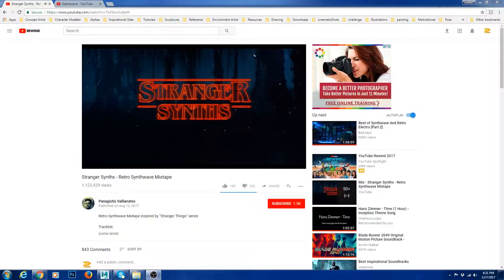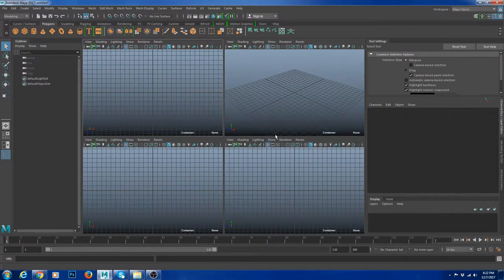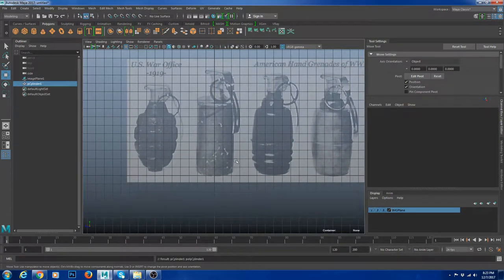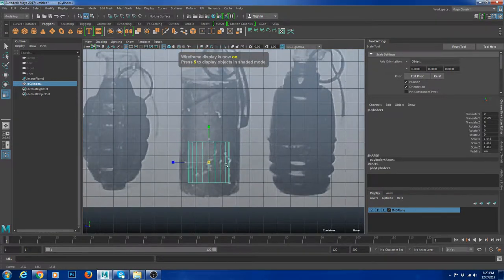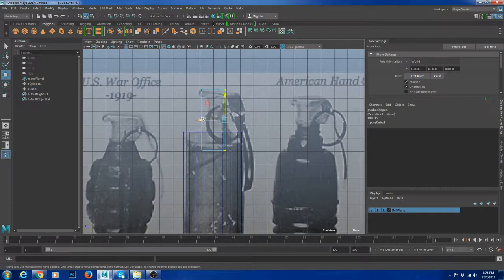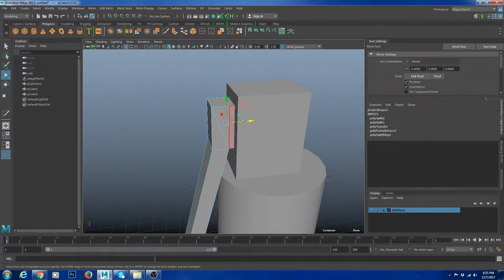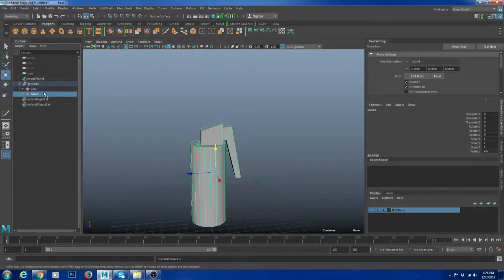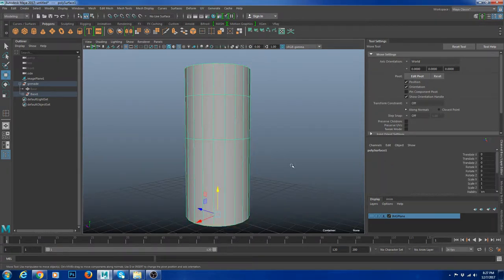Sci Fi Prop - Part 1 - Base Modeling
-  You will learn how to do base modeling in maya
- Use of Image planes in Maya
- Basic modeling in Maya

If you want to learn basic modeling and User interface.